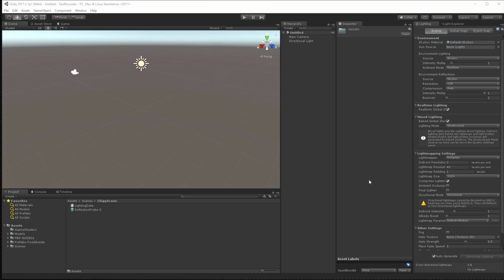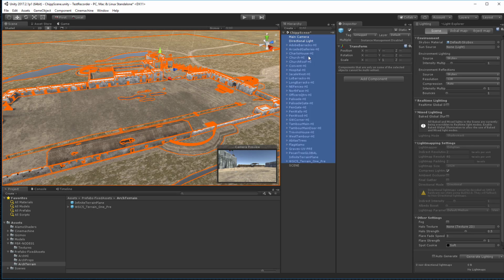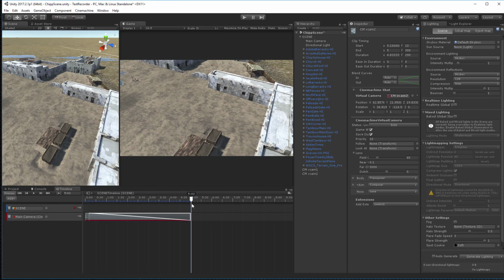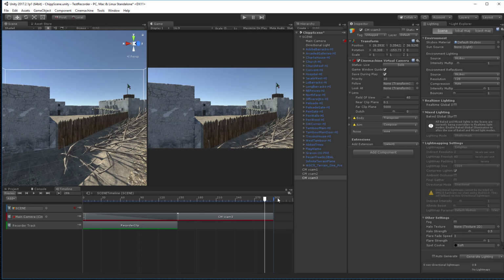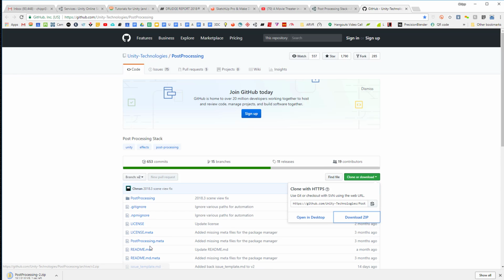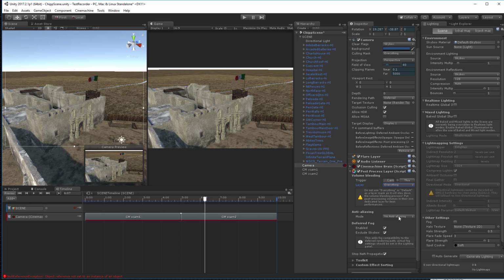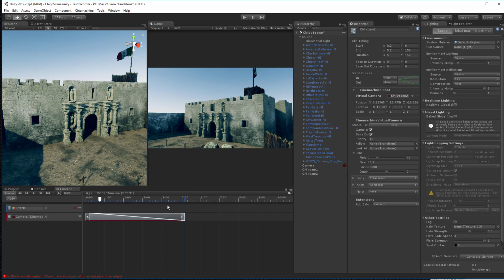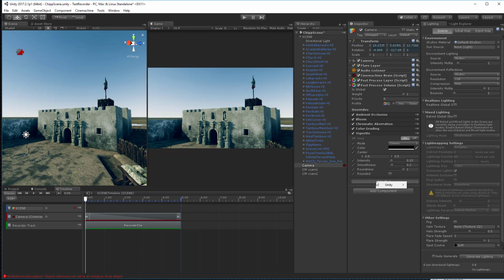Rendering Unity scenes as Video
A tutorial showing how to create fully animated video renders using Unity and the workflow and plugins used.